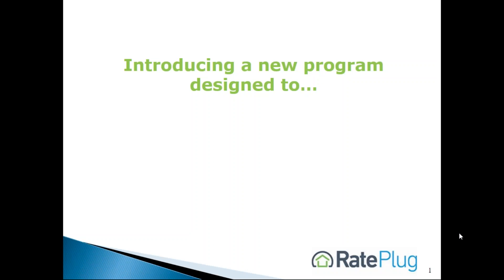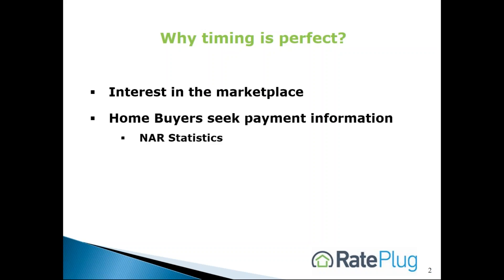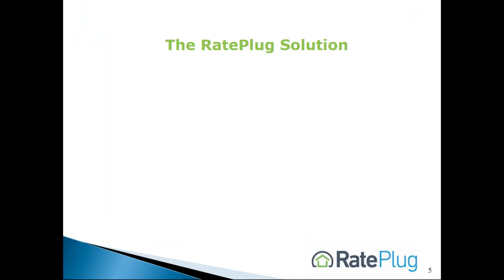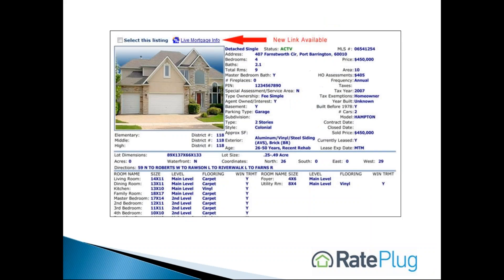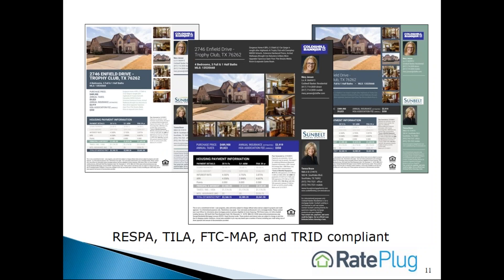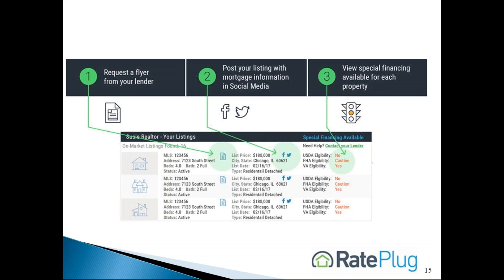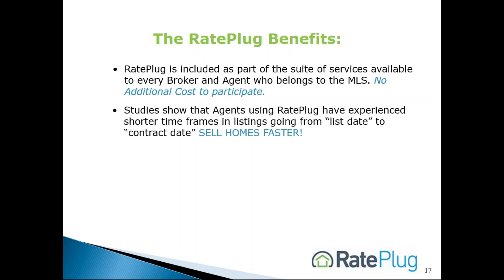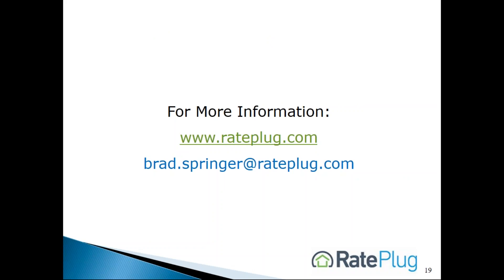MLS introduction video for brokers